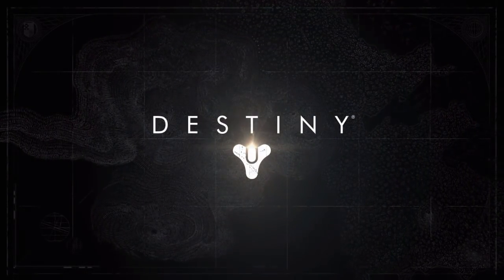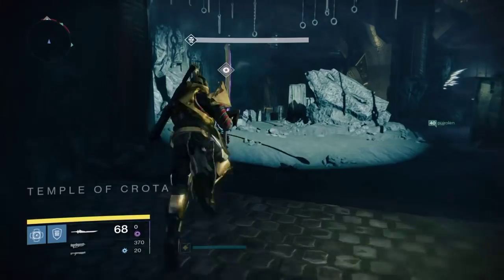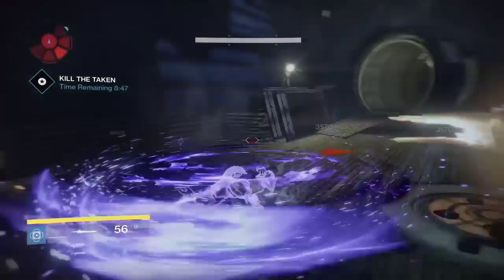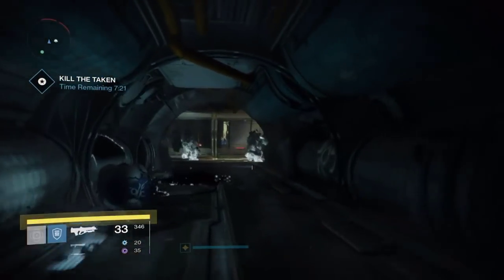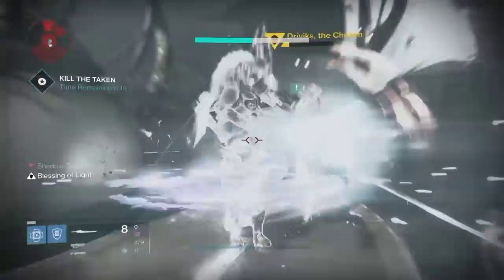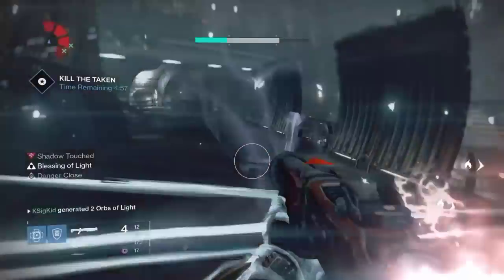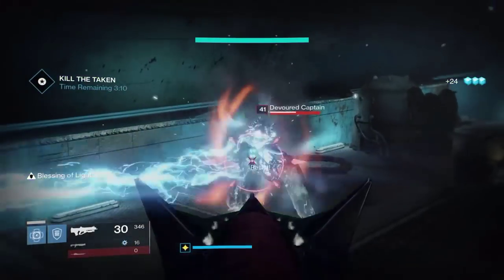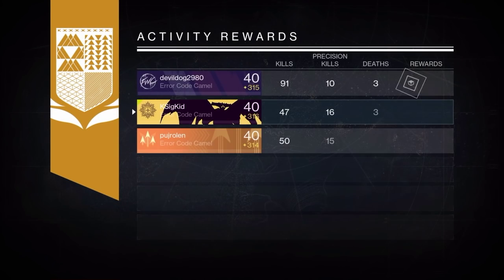Destiny Black Spindle Best Strategy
When the Lost to Light Mission comes up as the Daily Heroic in Destiny, you have a chance to get the Black Spindle sniper rifle or Vienna Singer ship.  If you are looking for either, maybe this easy strategy could help you through the mission!